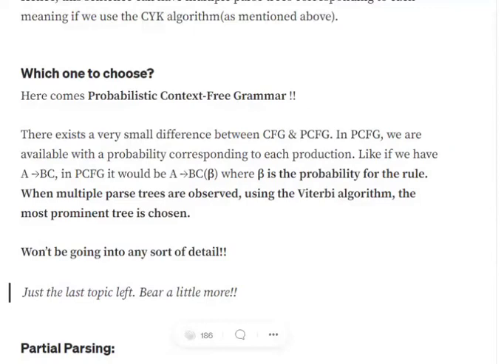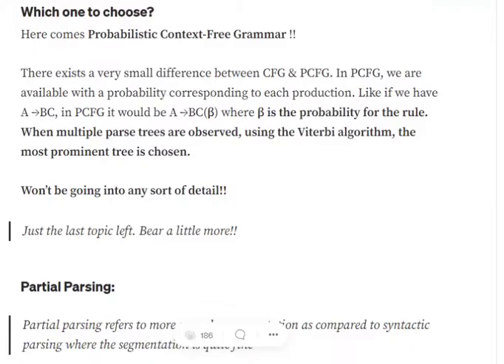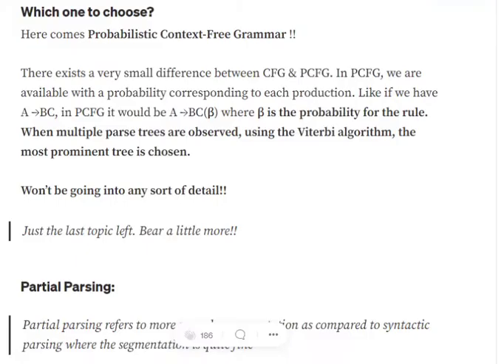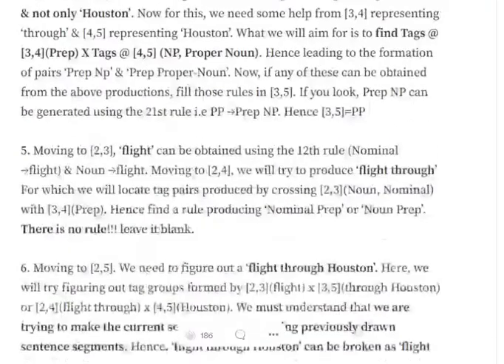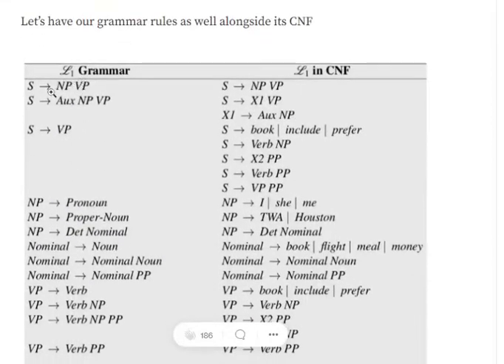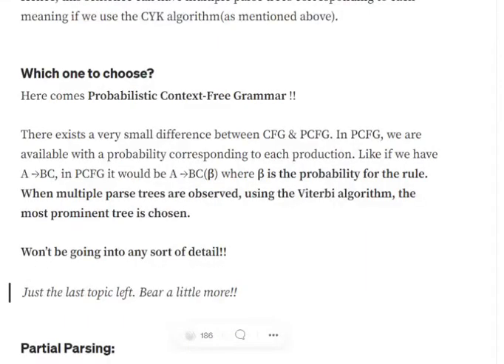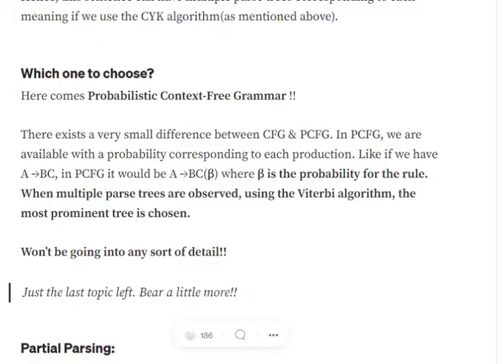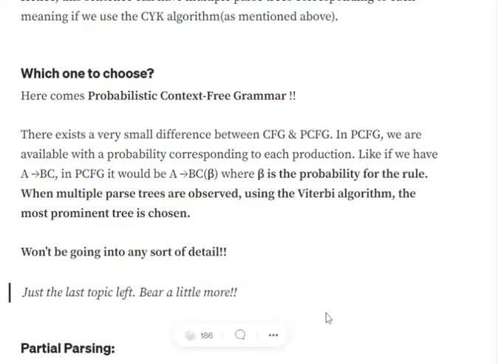What is Probabilistic Context Free Grammar ( PCFG ) ?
Context Free Grammar plays a important role in NLP. What is Probabilistic CFG? let's find out